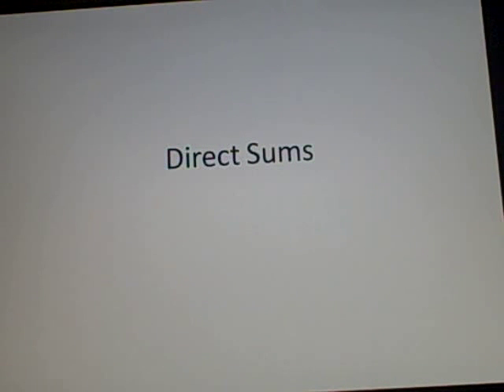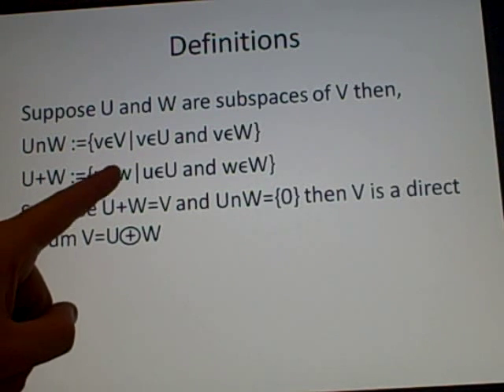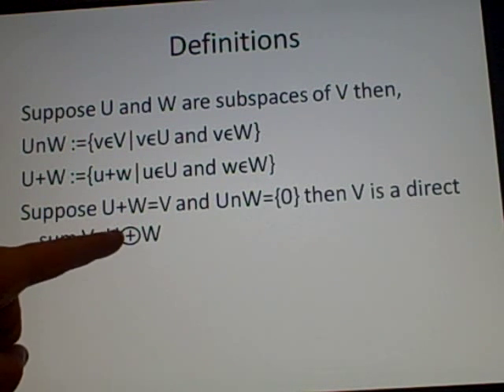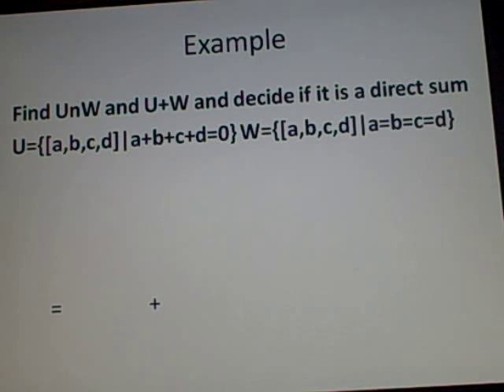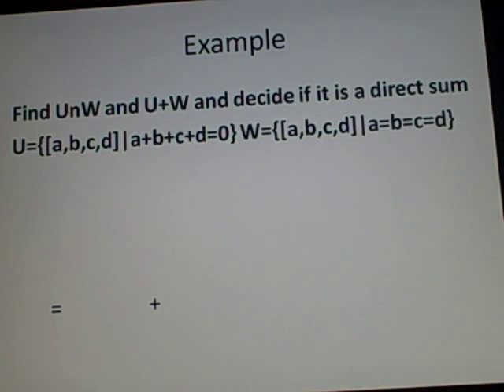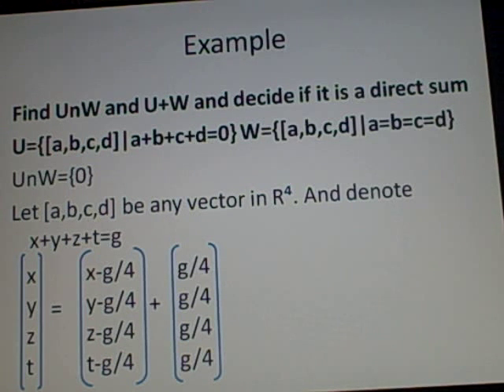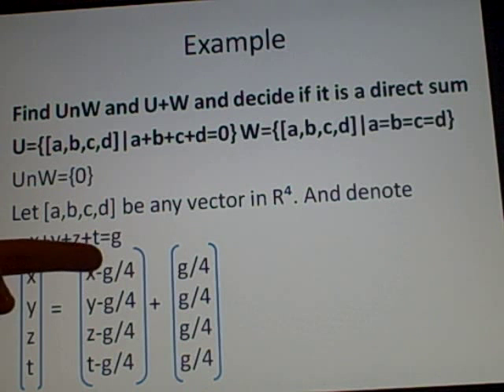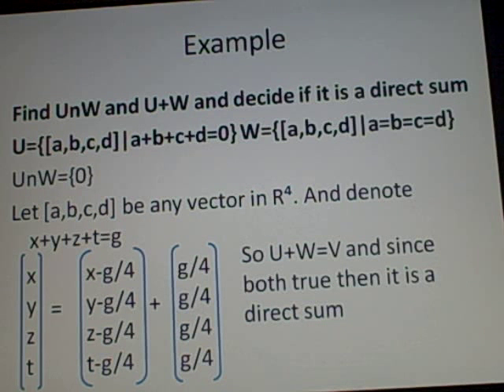Direct Sums - Linear Algebra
A simple thanks puts a smile to my face. :). Hope it helps someone